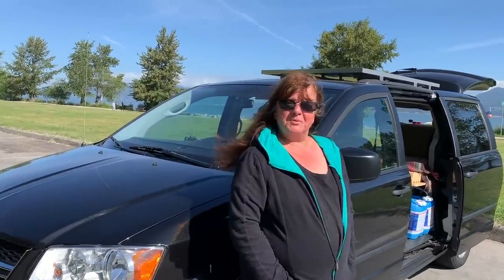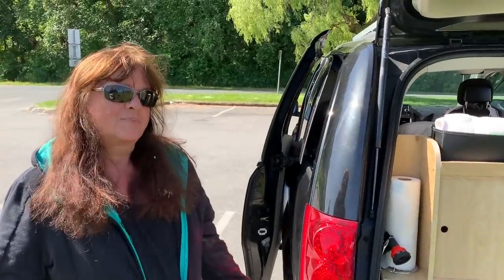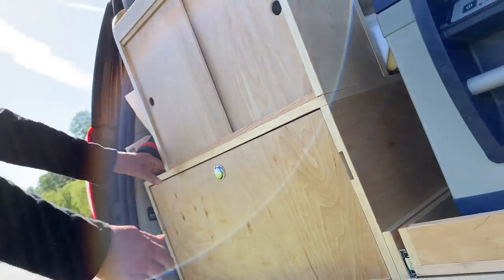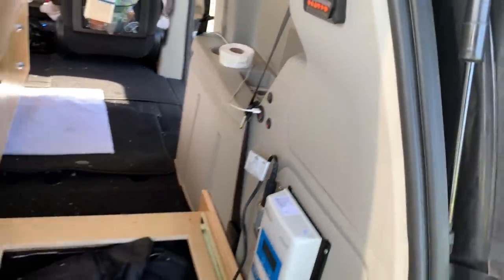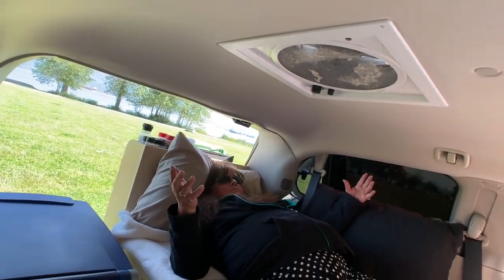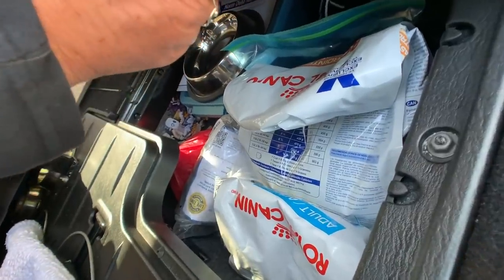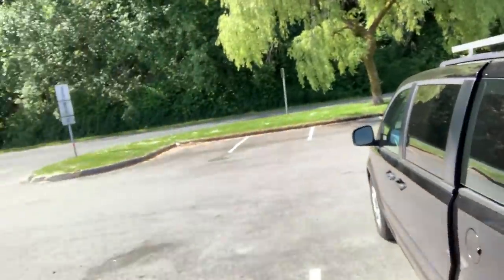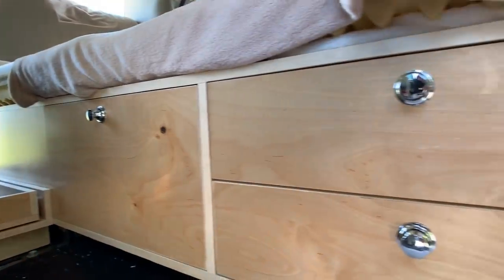VAN TOUR \\ Retired Nurse Living In a Professionally Converted Minivan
Retired Nurse Living In a Professionally Converted Mini Van.

Built By John On Vancouver Island Canada

Channel and Weirdos Unite Stickers
(I no longer do stickers myself as they are now available on Teespring)

MUSIC USED IN MY VIDEOS are all from these 3 sources.